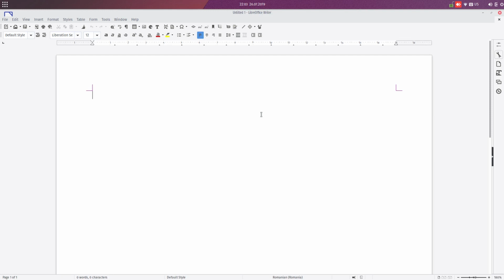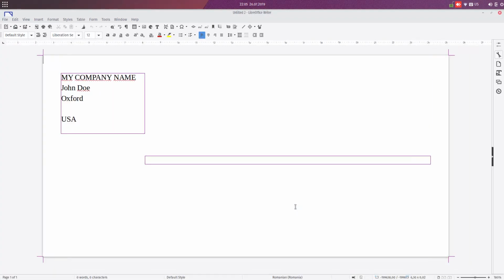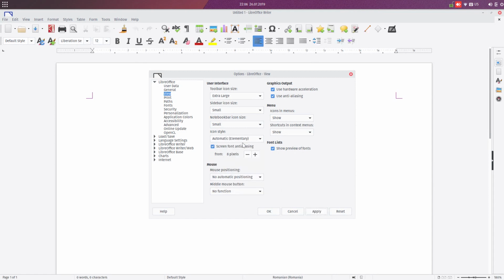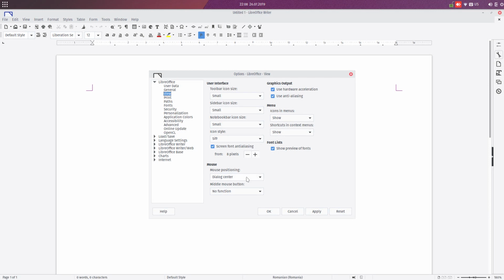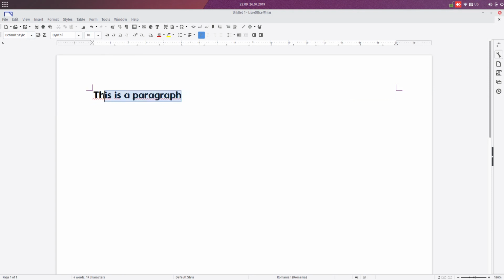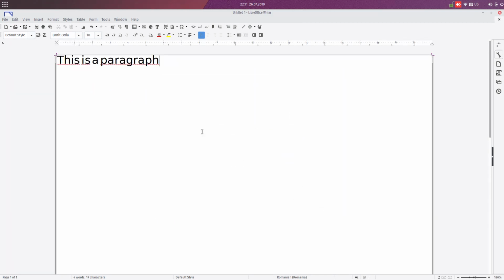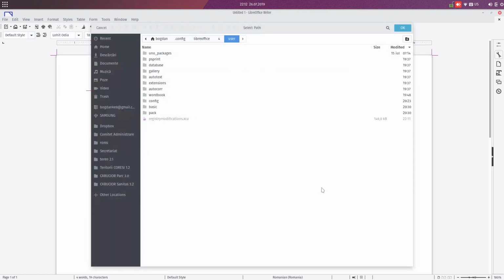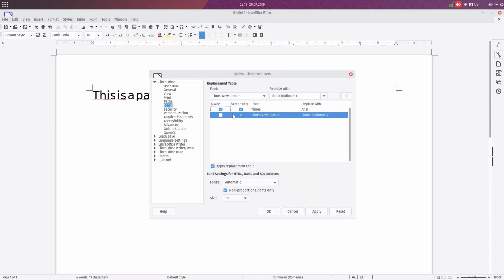Setting up Writer - Episode 1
This is first episode from setting up Writer. Some usefull thing, change the look of LibreOffice and so on